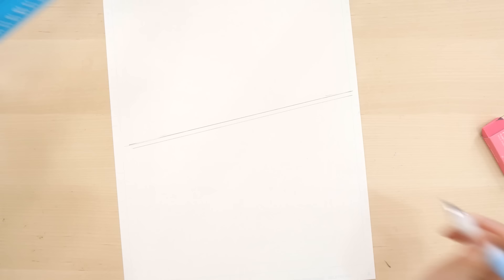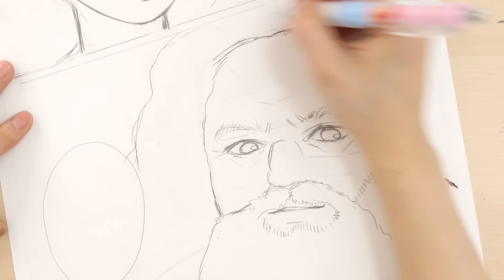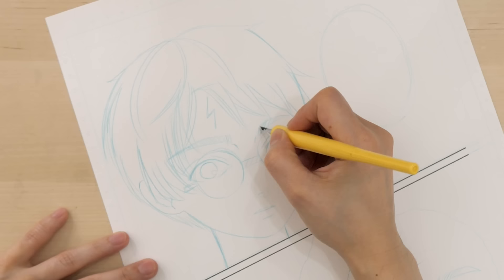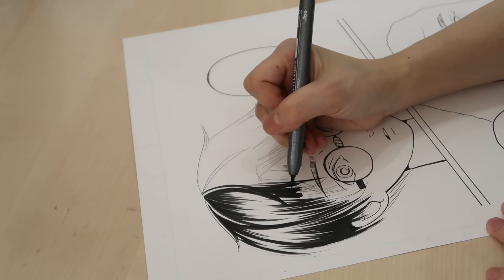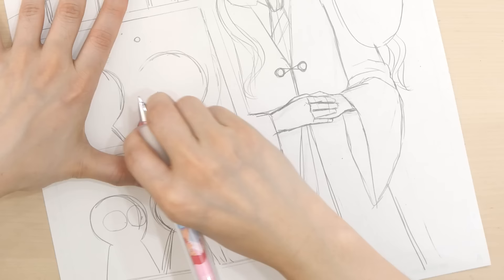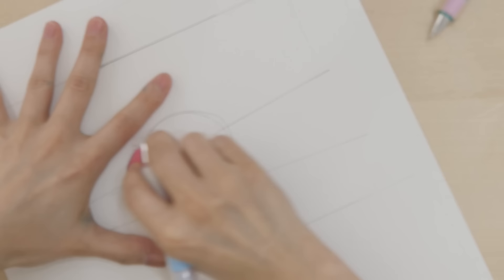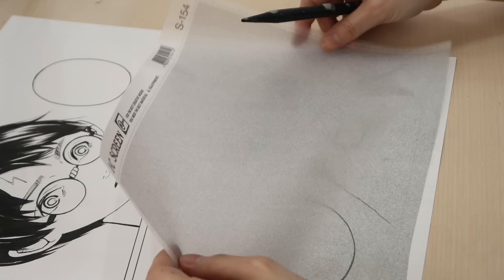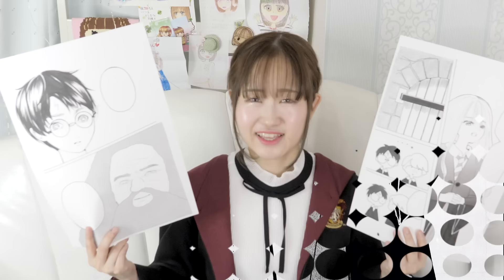I DRAW Harry Potter as MANGA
The blue led I use